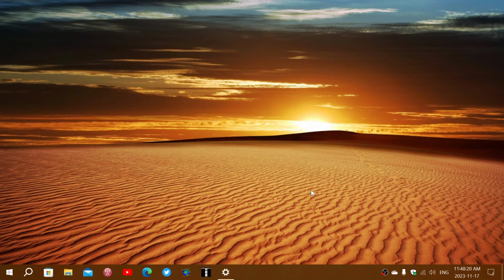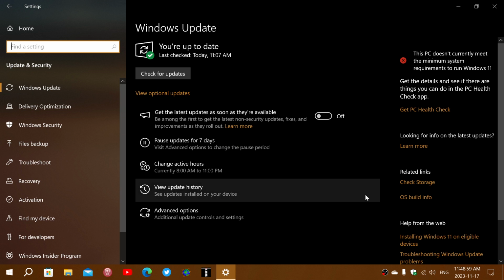Windows 10 22H2 Soon to get switch get the latest updates as soon as available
It has appeared after the release preview updates on my PC..should show up at the latest in Patch Tuesday of December